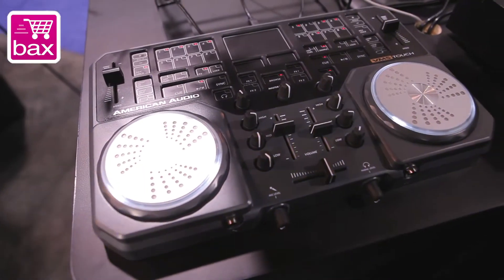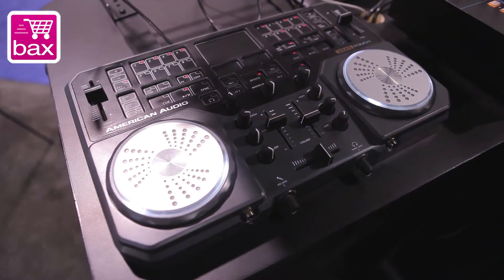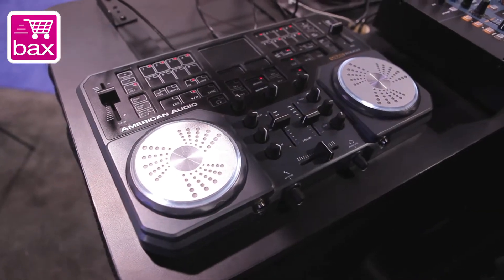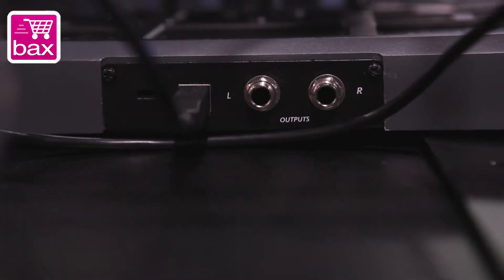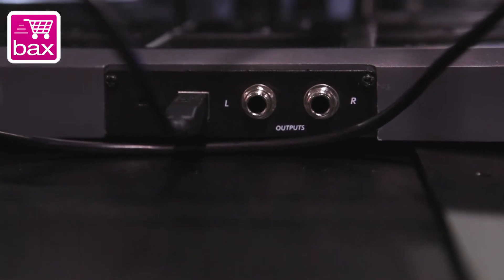NAMM 2012: American Audio VMS Touch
Bax TV | Bax-shop.nl doet verslag van de NAMM 2012 in Anaheim, Californië. Onze filmploeg was te vinden op de American DJ stand, waar een prototype van de VMS Touch opgesteld stond. Tom Freret vertelt ons meer over dit bijzondere instapmodel controller.